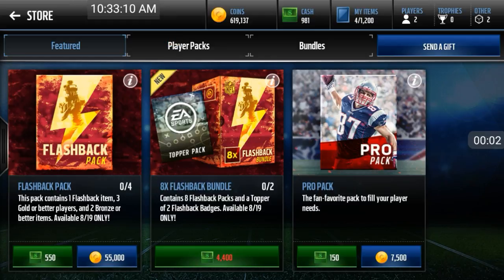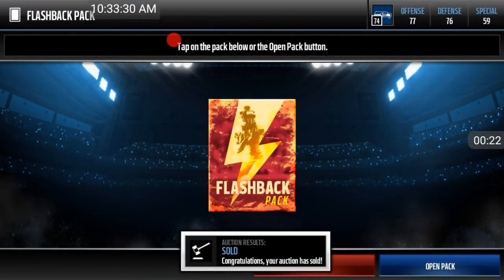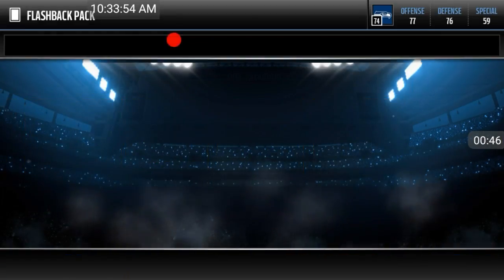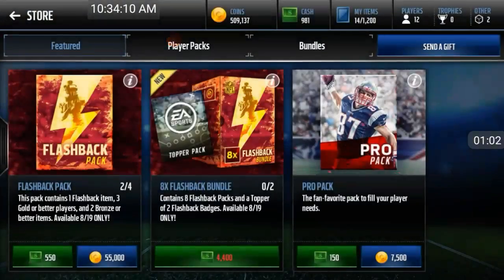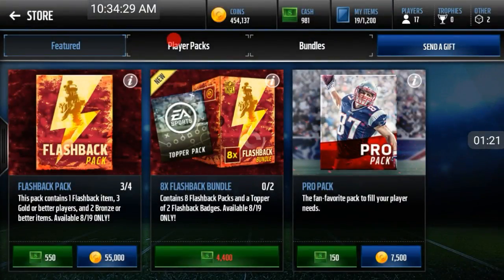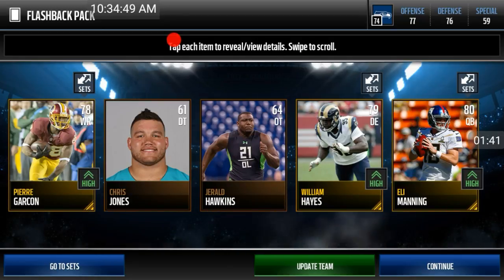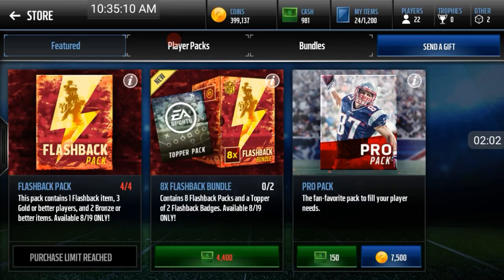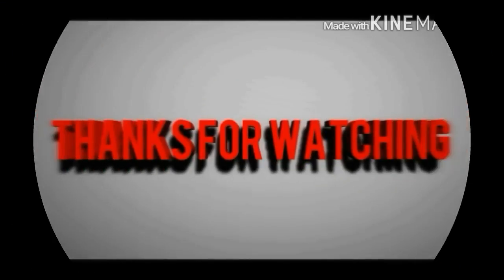Flashback Pack Opening!!! Madden Mobile 17